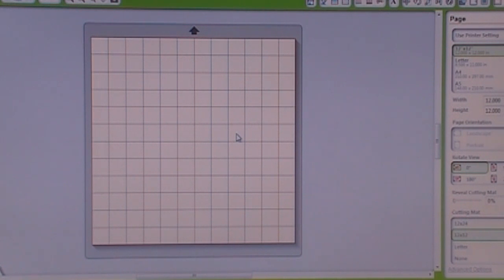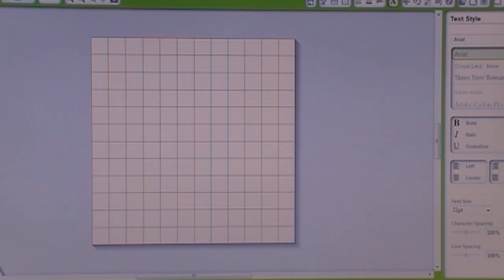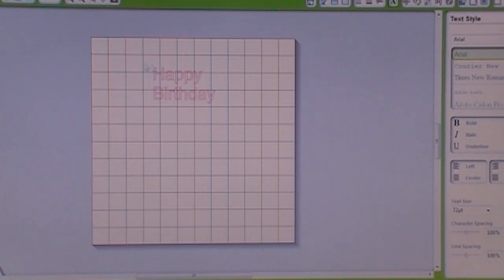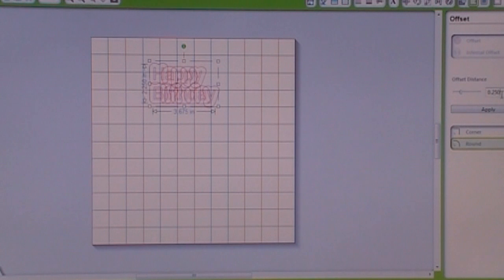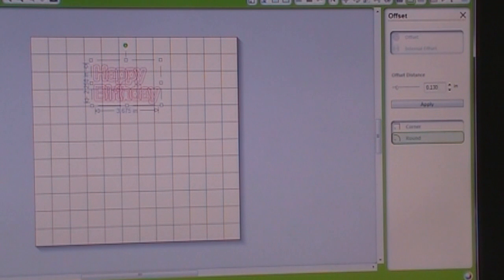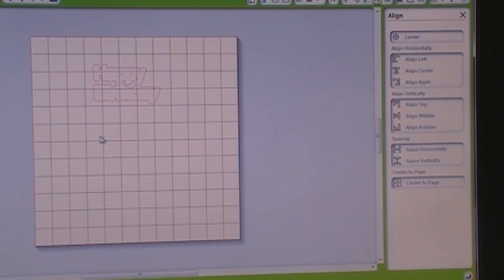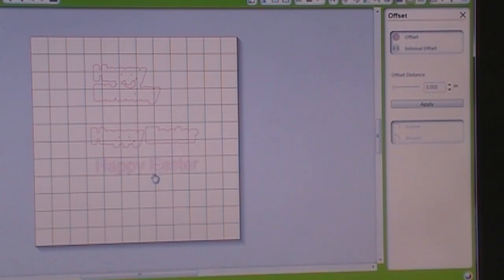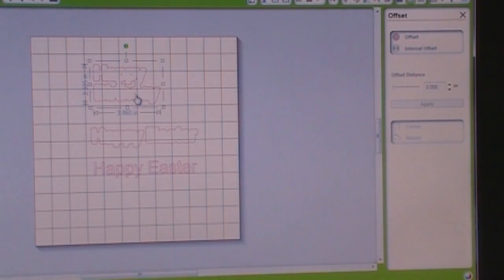Title Tutorial in Silhouette Studio, Episode 202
This is a quick how-to create a title with a shadow using Silhouette Studio software.